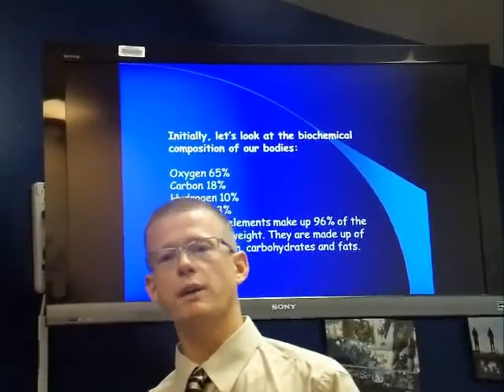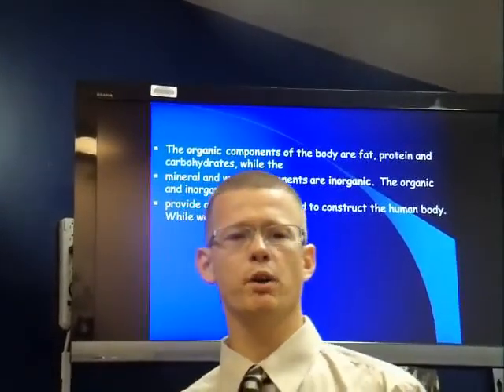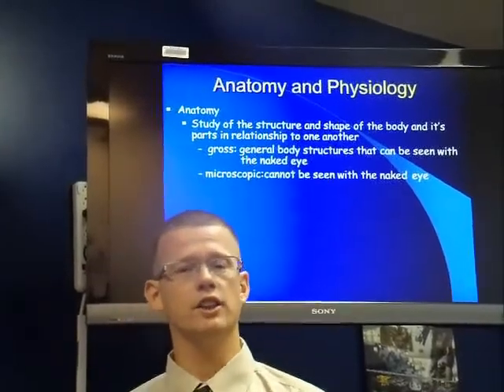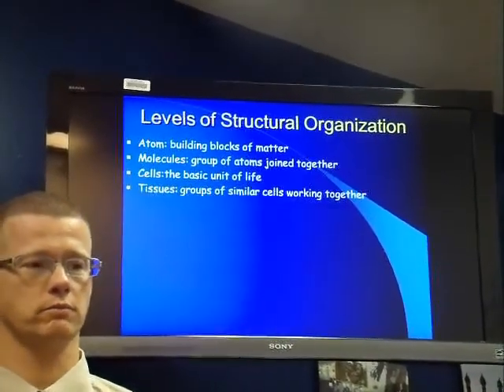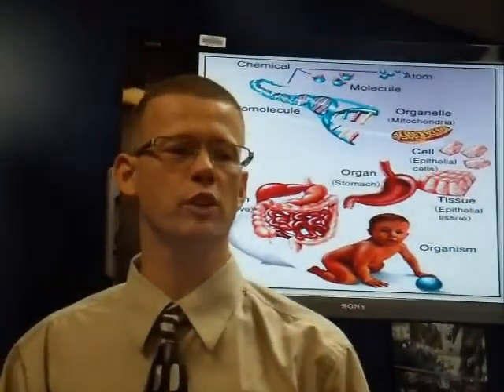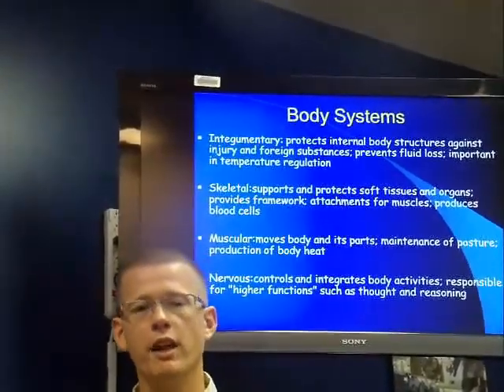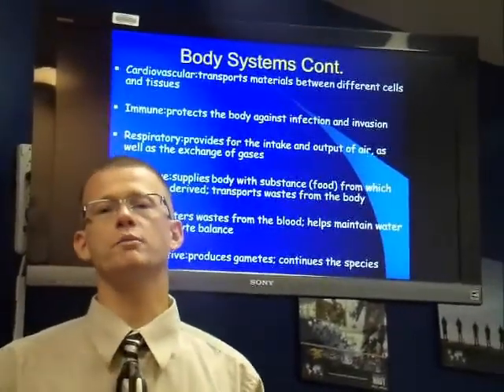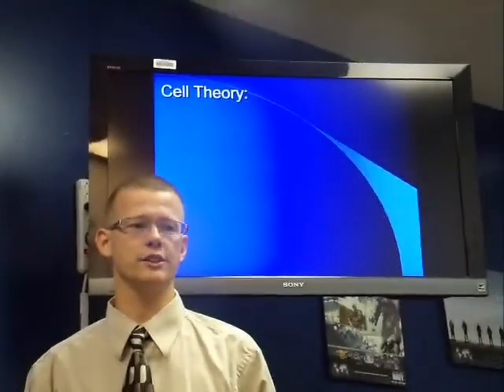Lect 1 Part I Health & Nutrition.mp4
Intro to Health a Nutrition Class By Dr.Dan Oakley